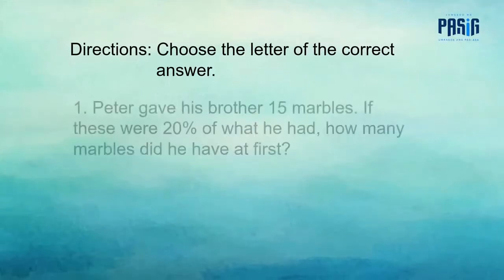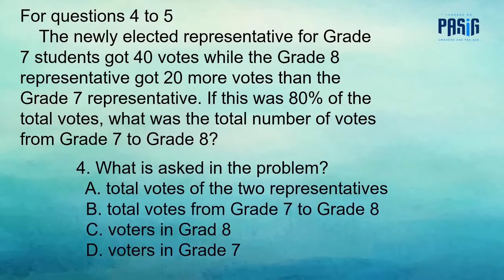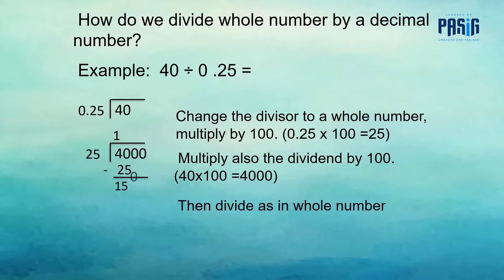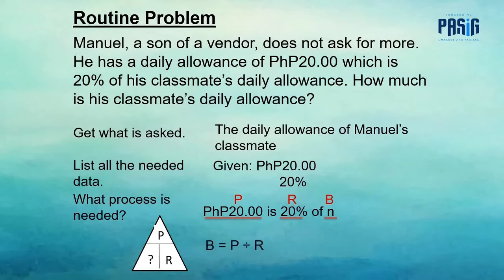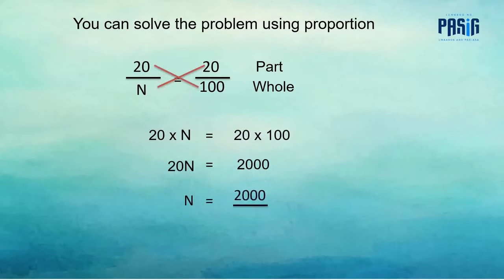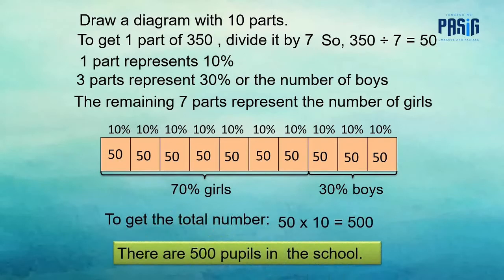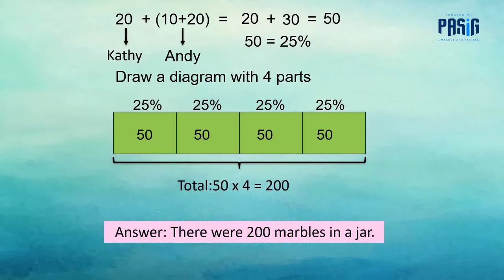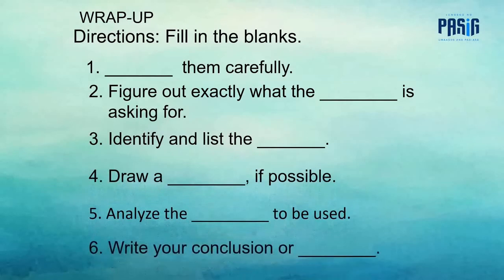solves routine and non-routine problems involving finding the base using appropriate strategies.